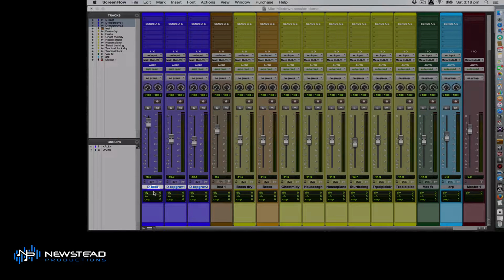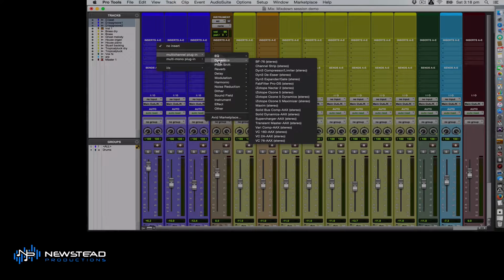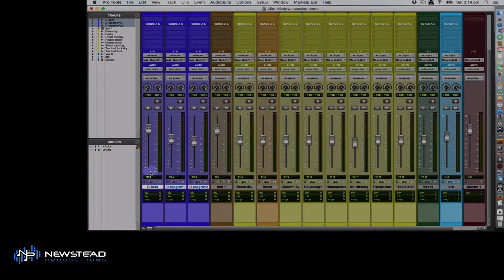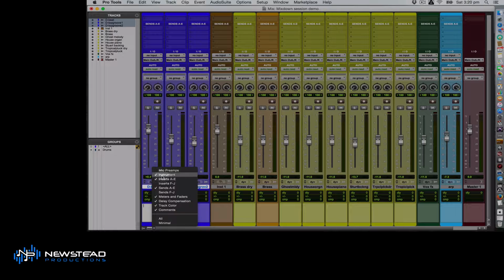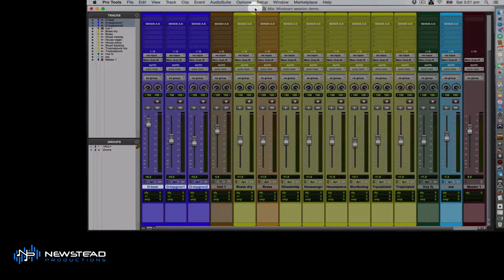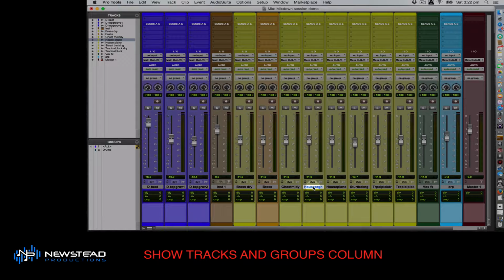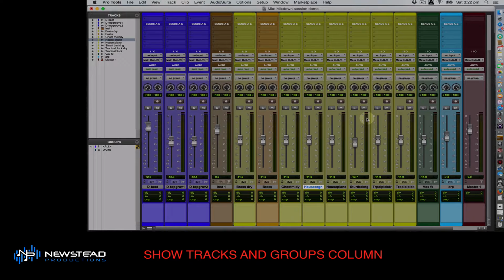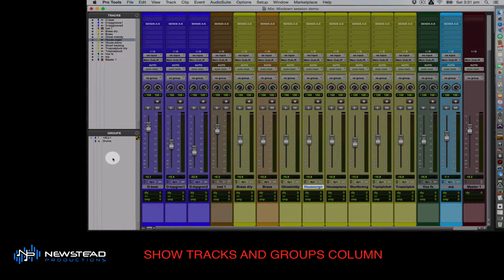Pro Tools tutorial - Customise the mix view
This quick Pro Tools tutorial will teach you how to customise the mix window view.

I am a music producer, audio engineer, keyboardist, drummer, lecturer in audio and piano teacher from Brisbane, Australia.
A few years ago I quit my full-time job to pursue a self employed life in music. I’m very grateful for being able to do what I love everyday.
This channel is all about music technology, music production, audio engineering, music theory and piano. It is my way of giving back to the world and hopefully paving the way for others to have a creative life.